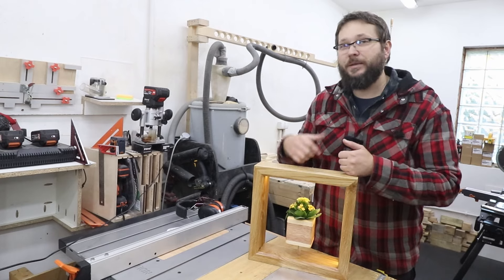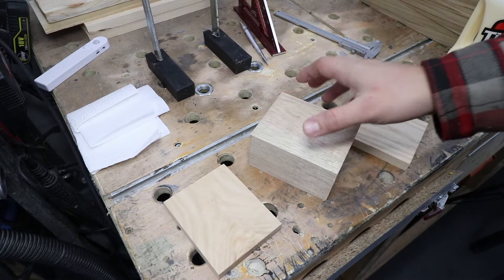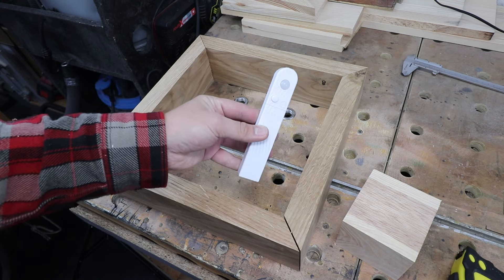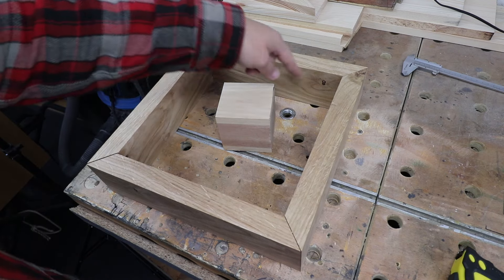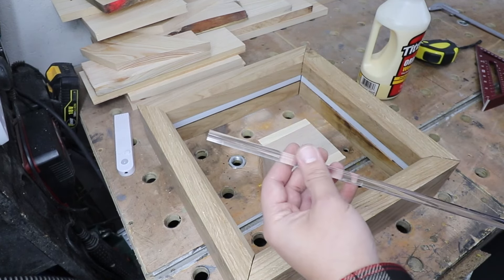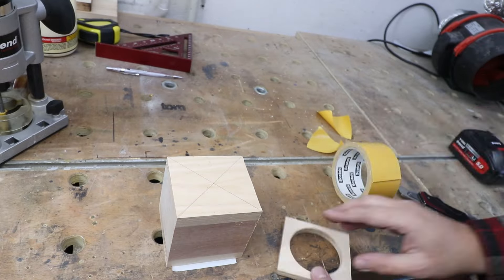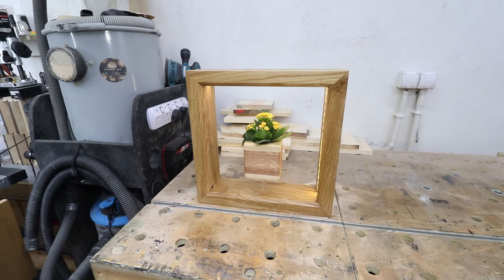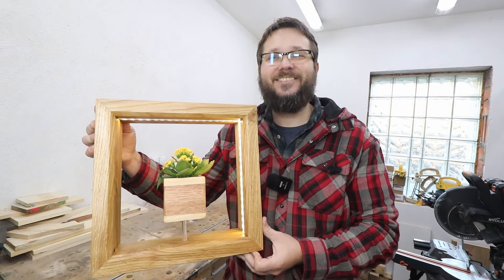You Haven't Seen A Plant Stand Like This Before! DIY Floating Plant Stand & Light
Welcome to our latest DIY woodworking adventure! In this video, we'll show you step-by-step how to create a stunning floating plant stand that not only elevates your plants but also adds a unique touch of modern design to your space. Perfect for the DIY enthusiast, this project combines creativity, functionality, and a bit of flair!
🌱 Why This Project is Perfect for You: Whether you’re a seasoned woodworker or just starting out, this floating plant stand is an engaging way to showcase your green thumb while honing your skills. It’s perfect for indoor gardens, apartments, or as a stunning centrepiece in your home.
Share your creations with us in the comments, and let’s inspire each other!

Tools I use and recommend: